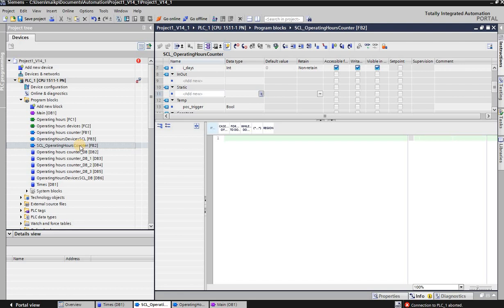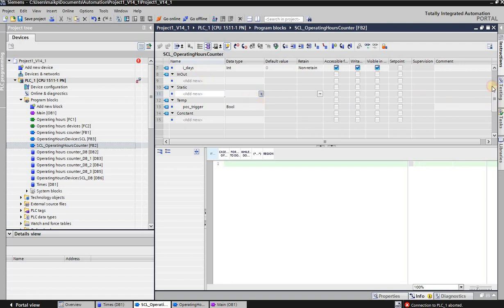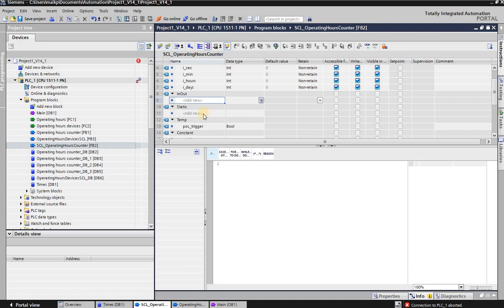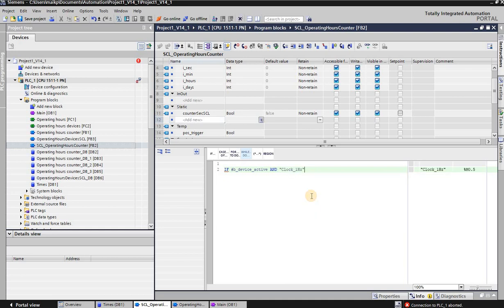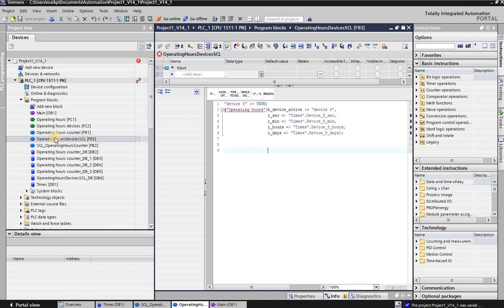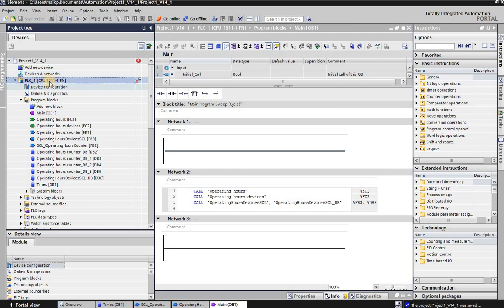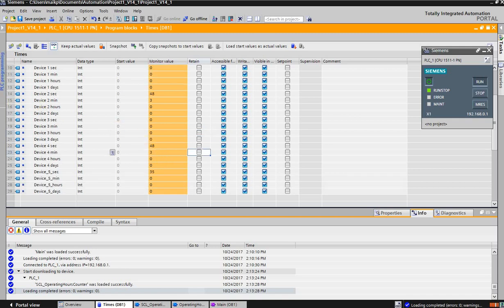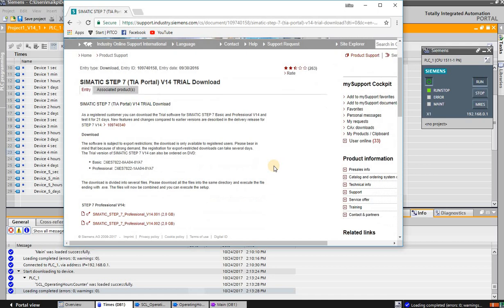Absolute Beginners guide to Siemens PLC Programming // SCL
Siemens Step 7 an Absolute Beginners Guide to PLC Programming SCL 5/8

PITCO LLC is the #1 Siemens PLC Programming solutions provider in the US and is not only offering online training solutions, but also onsite training programs  for small businesses and fortune 500 corporations.